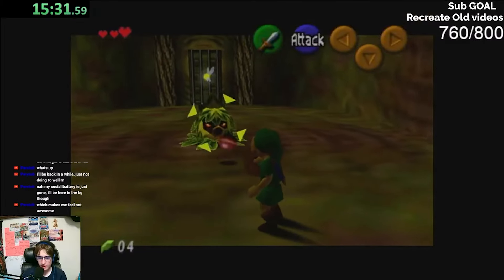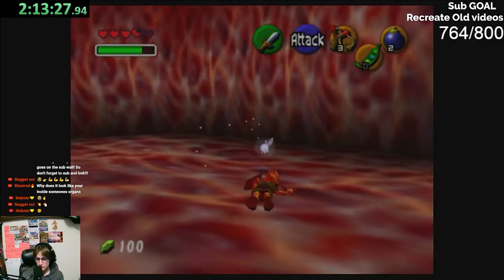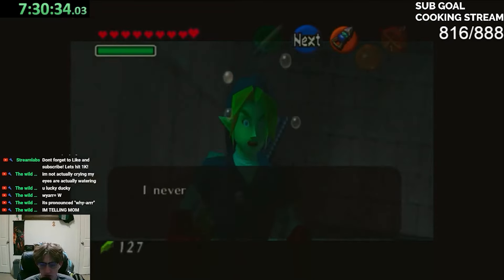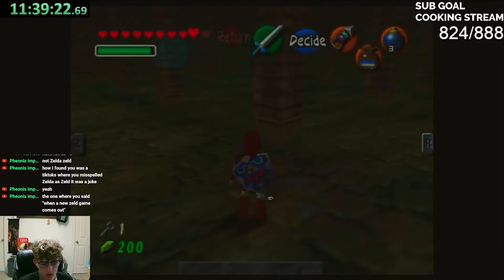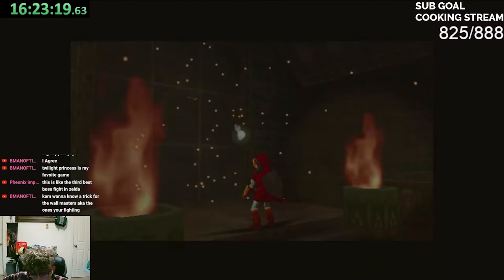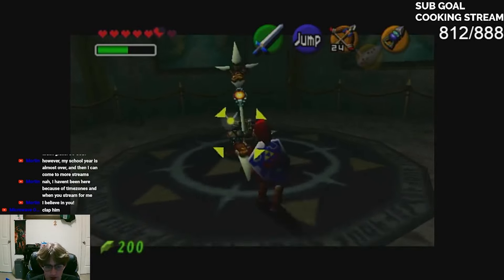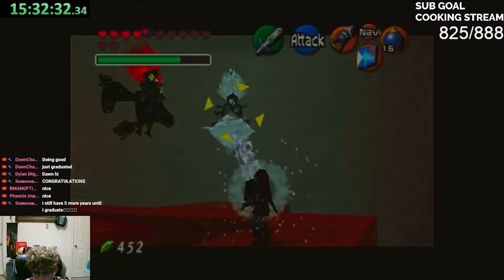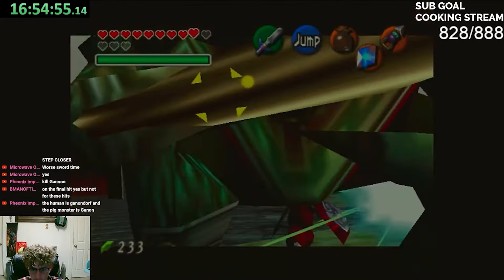Zelda: Ocarina of Time - An Honest Review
In today's video i will be going through every OOT Dungeon and boss and giving my honest opion about each one! Hope you enjoy!